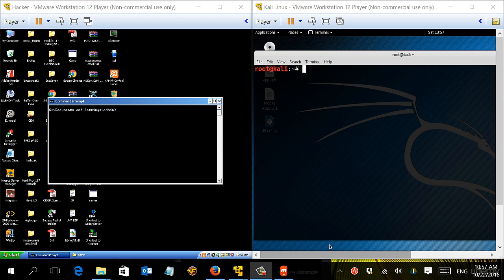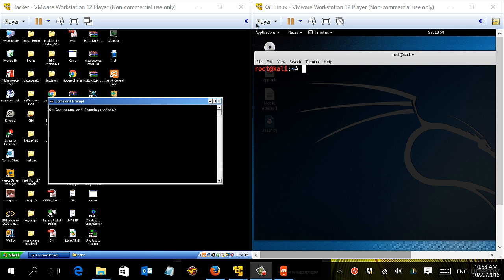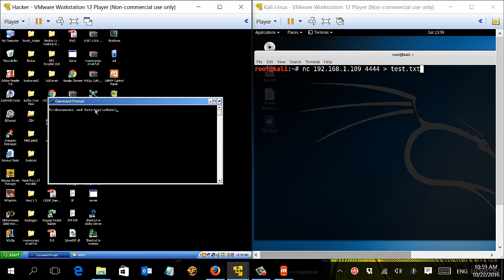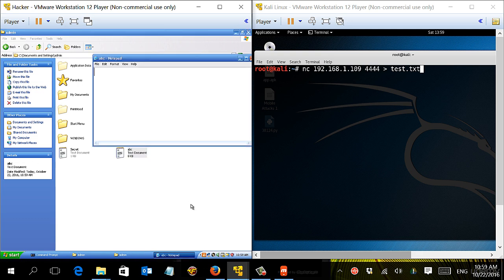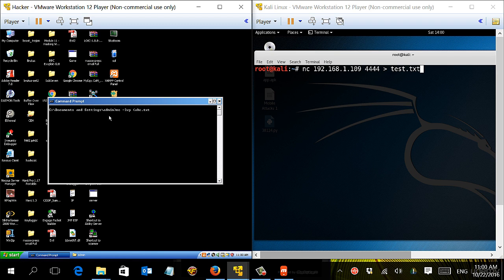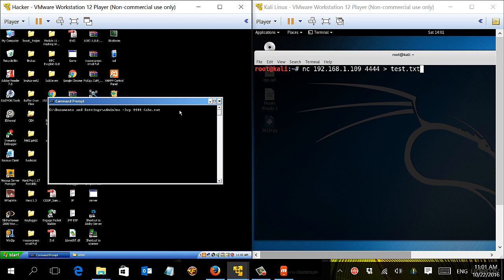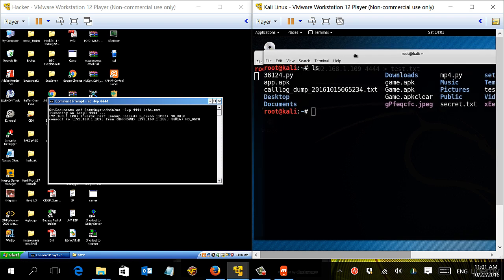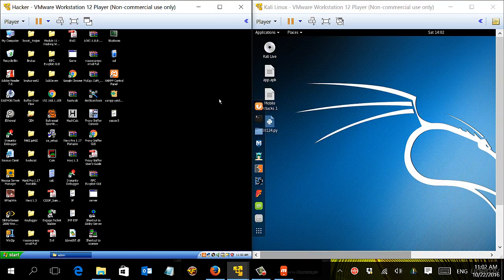Transferring Files with Netcat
Transferring Files with Netcat 2025